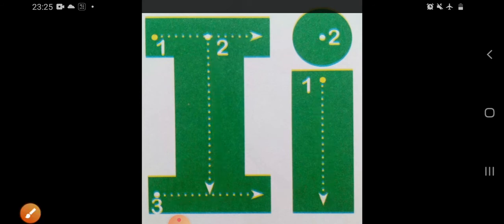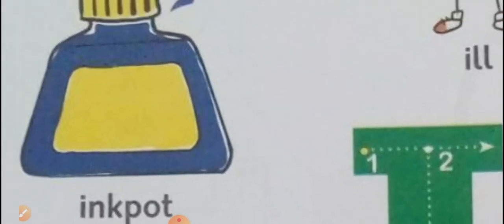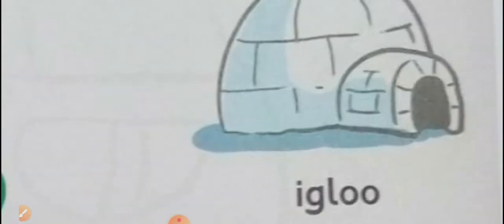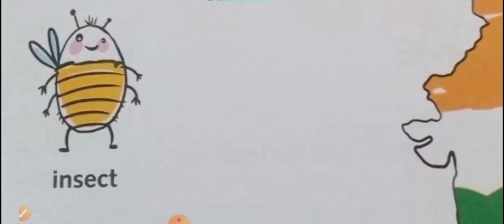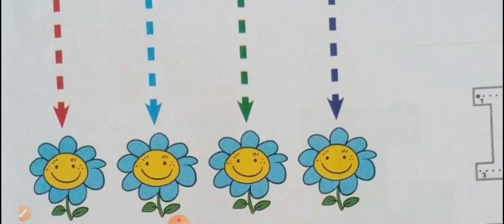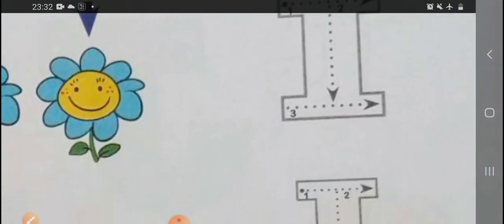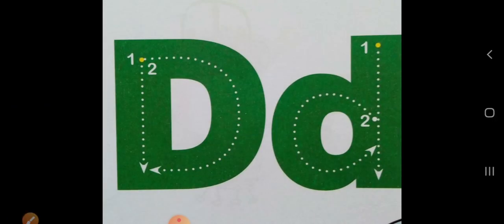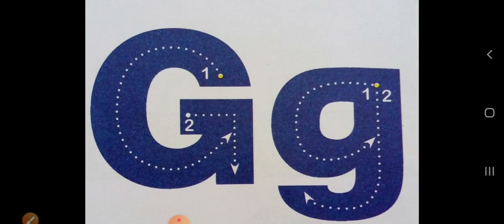Practice of letter I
Revision of letters A to I